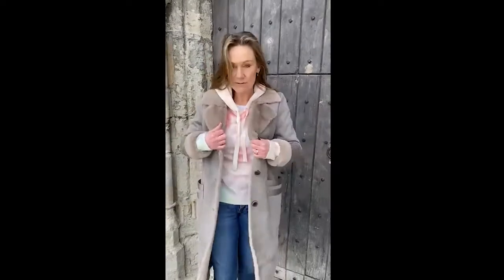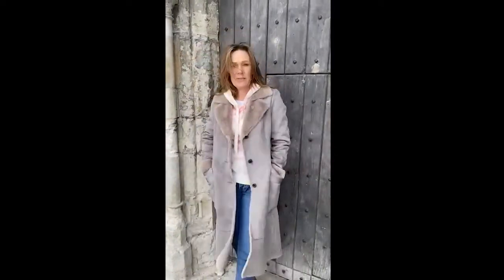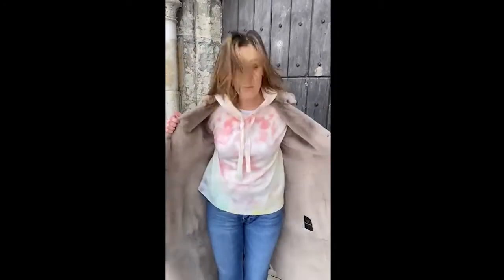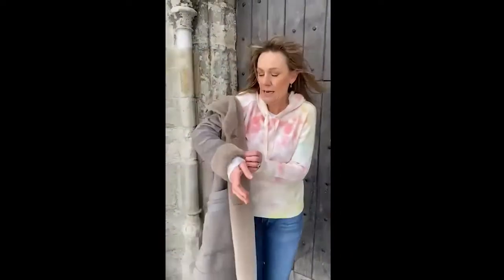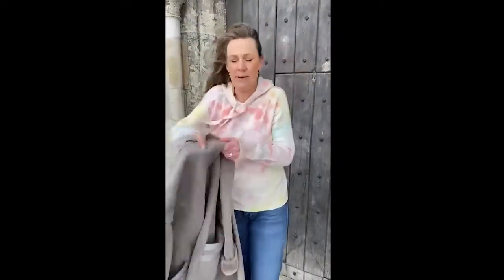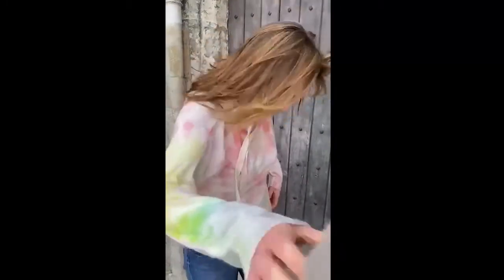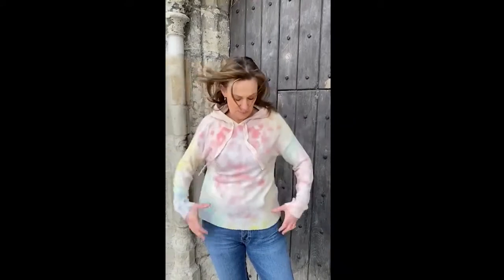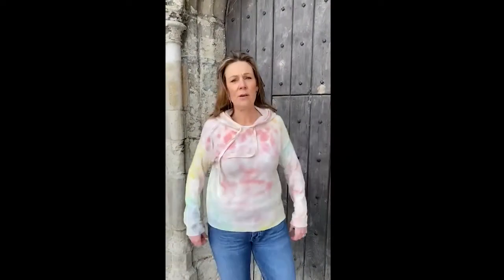'Helen from The Shop' Brodie - Cheery Cashmere! Ep.2